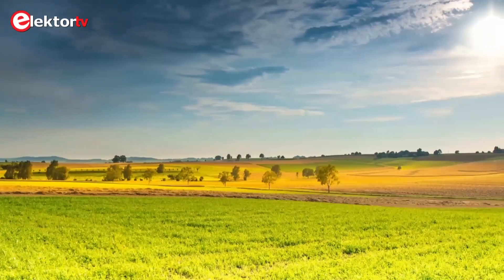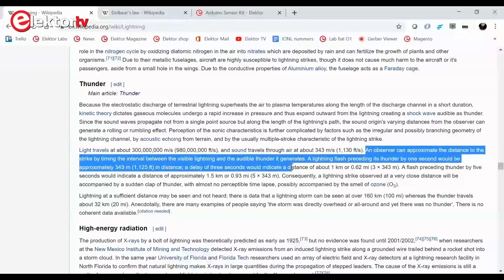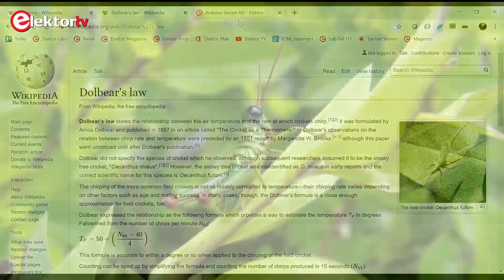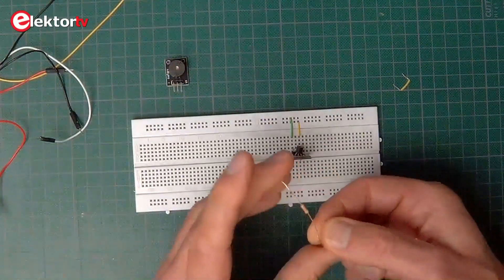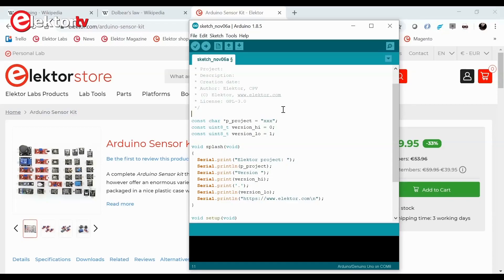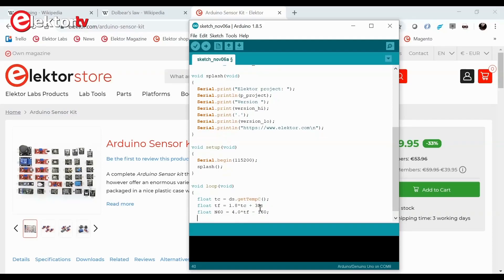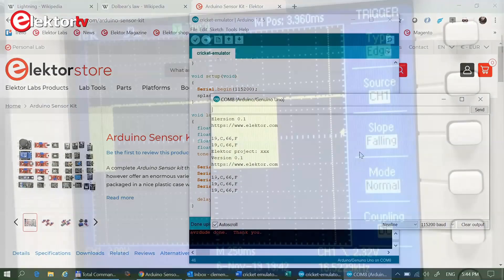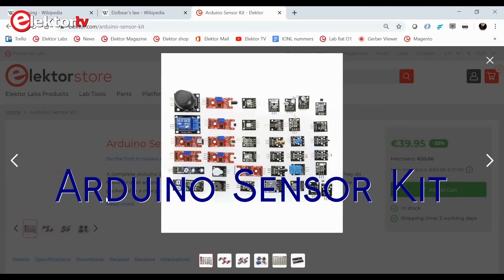Arduino-based Thermometer Cricket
In this video we use Dolbear's Law, an Arduino Uno, a 1-Wire DS18B20 temperature sensor and a buzzer to emulate a cricket's temperature-dependent chirping. It is about the chirp rate, no attempts are made to create a realistic cricket sound. That may be the subject of another video.

BTW, in the video it is said that a 1-Wire read takes 250 ms. This is too optimistic as the oscilloscope shows that more than 600 ms are consumed.

The source code can be donwloaded from the page at Elektor Labs

The Arduino Sensor Kit used in this video can be found